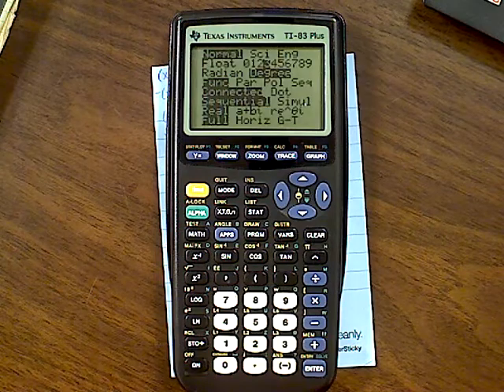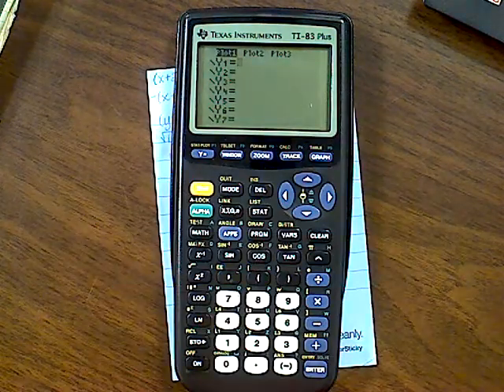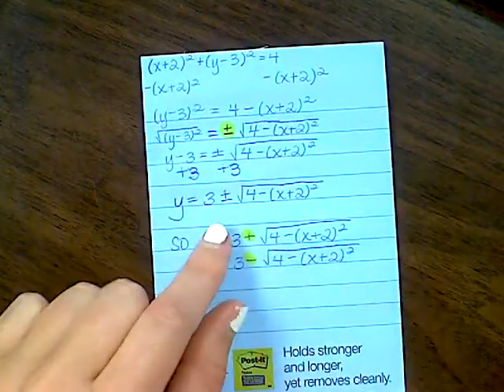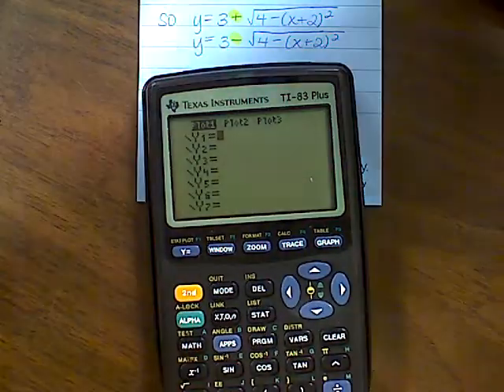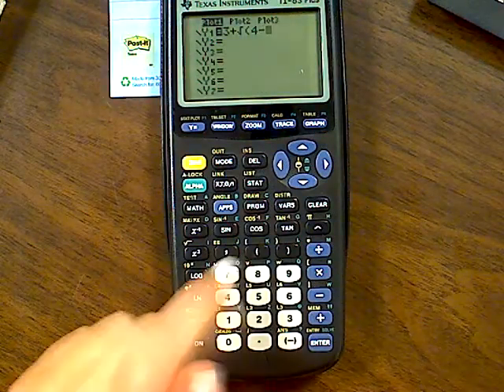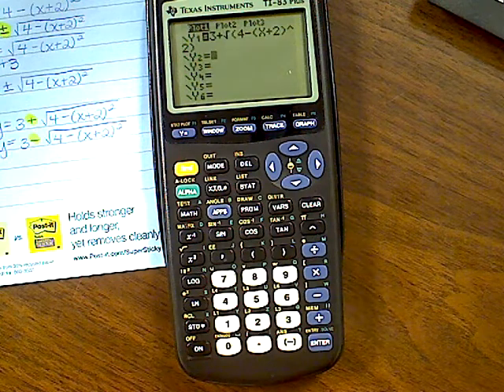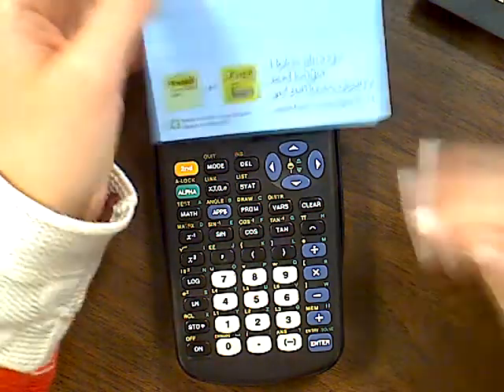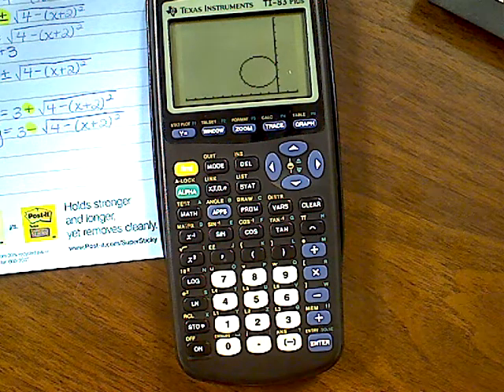TI-83 Tutorial #11: Graphing Circles